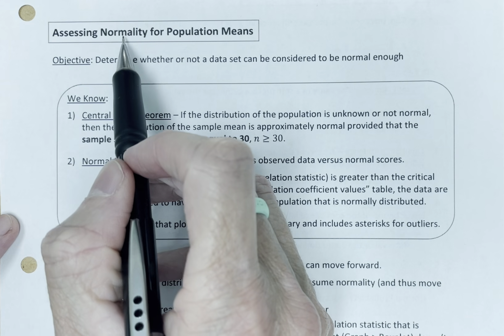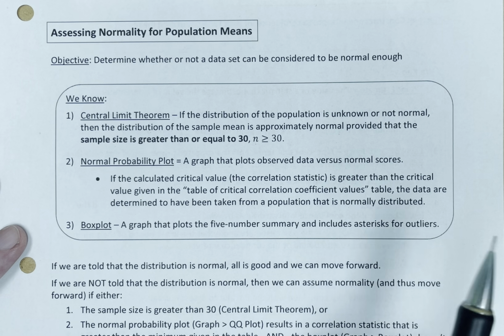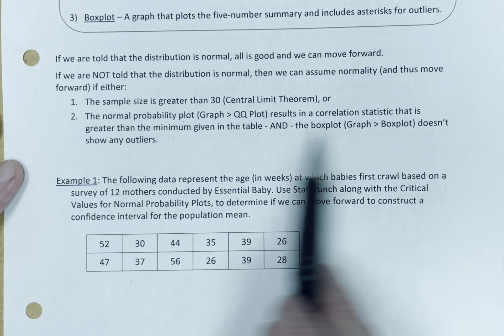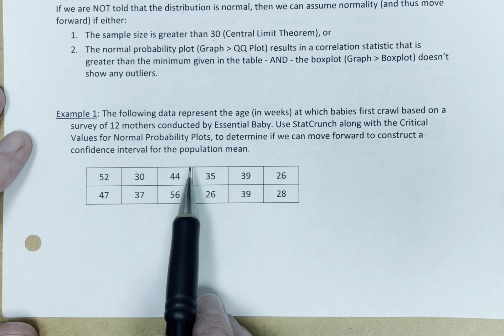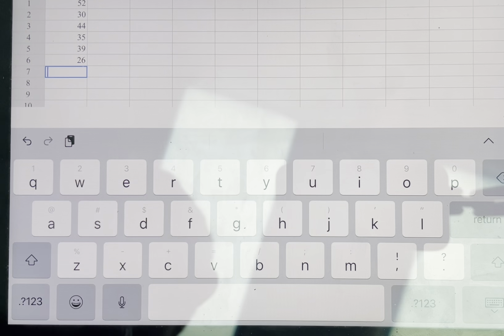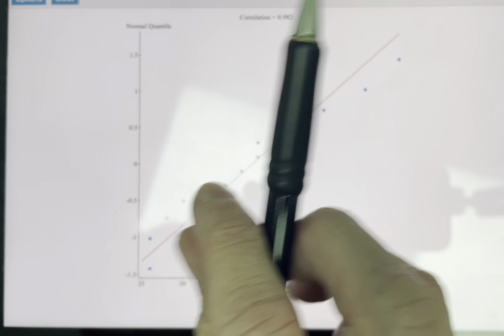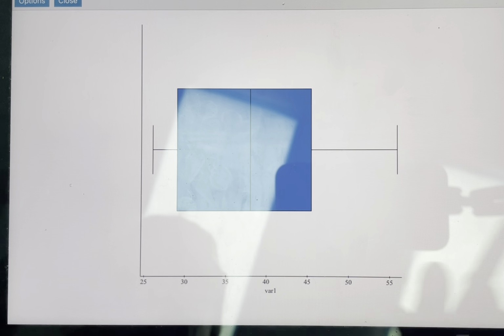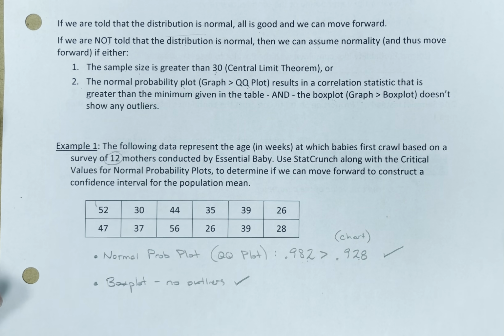Assessing Normality for Population Means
Objective: Determine whether or not a data set can be considered to be normal enough

Vocabulary: Central Limit Theorem, Normal Probability Plot, Boxplot